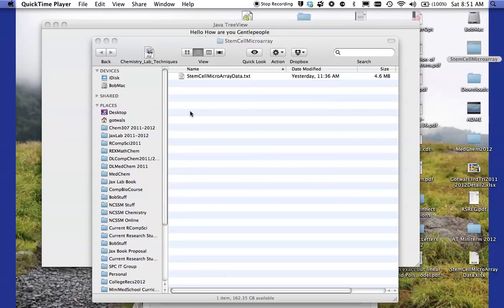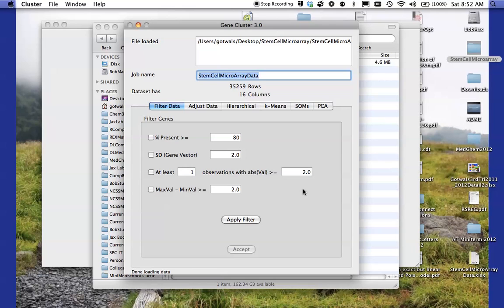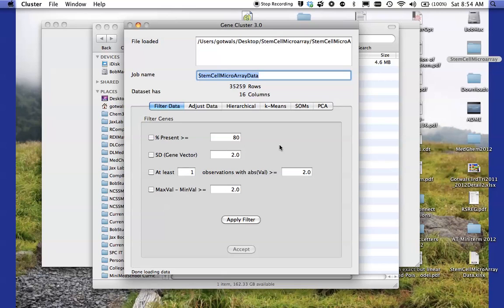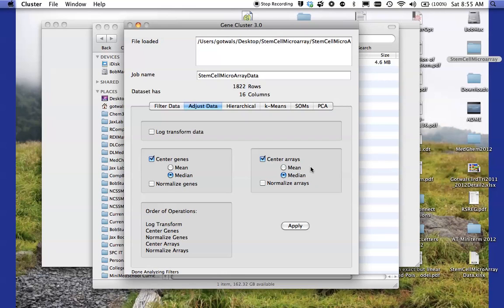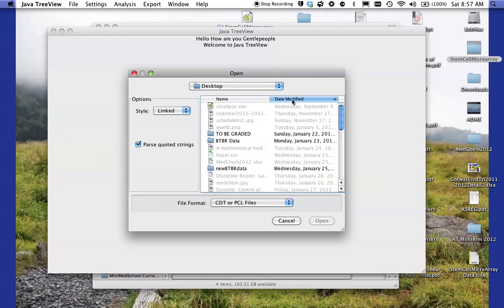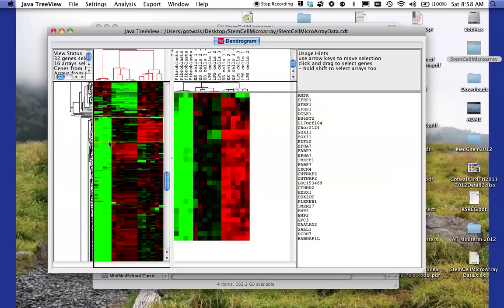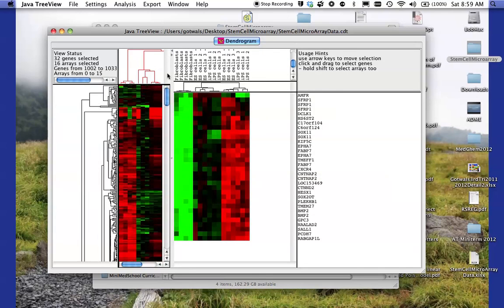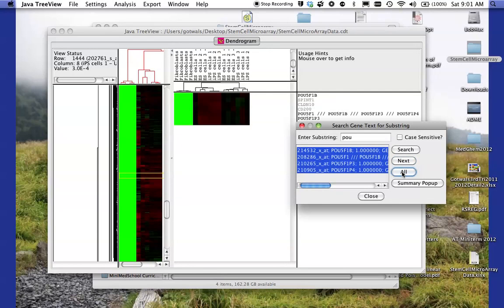Analyzing Stem Cell Microarrays.m4v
Short podcast on how to use the software packages Cluster and Java TreeView to analyze microarray data.